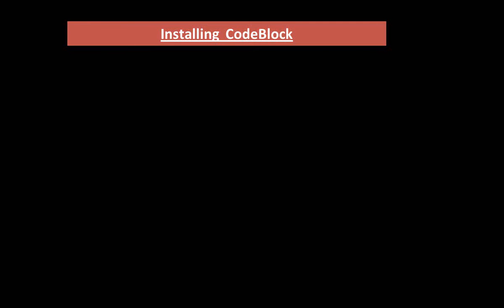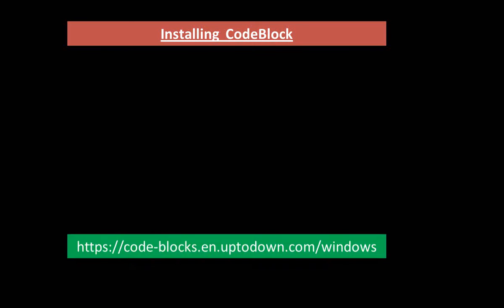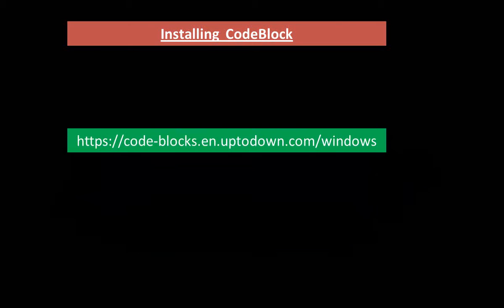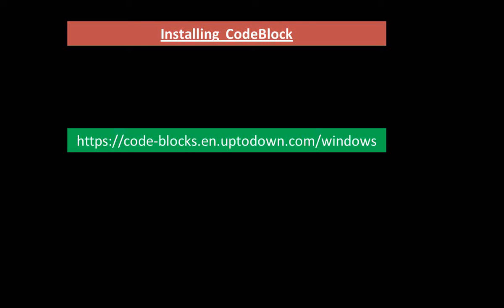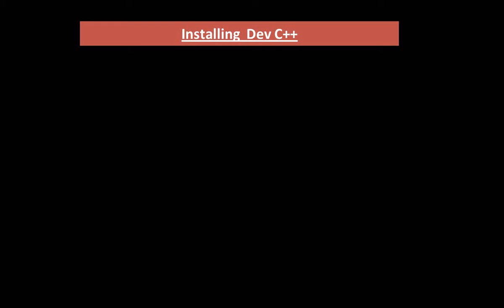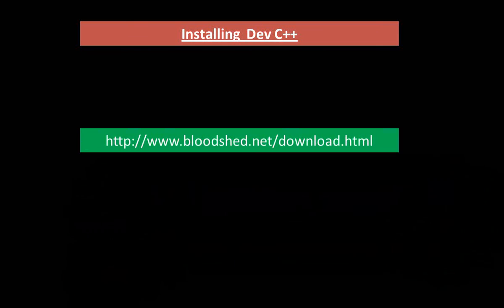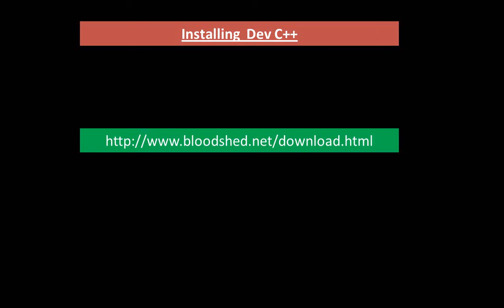Integrated Development Environments (IDE's) for C++ by Anand Mahajan, Mahajan Computers, Kurukshetra